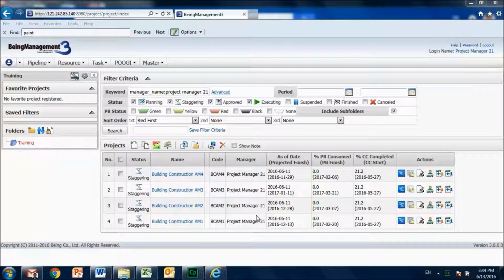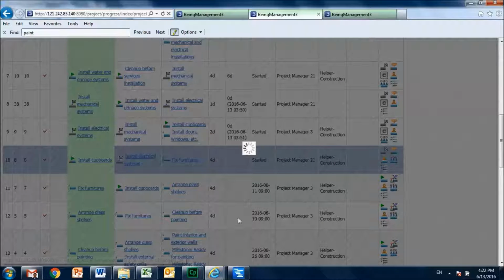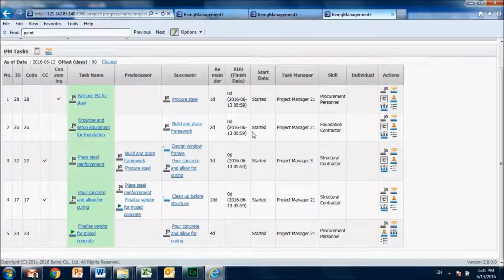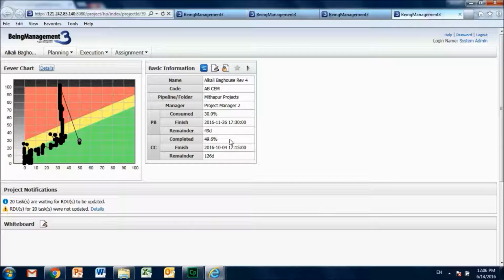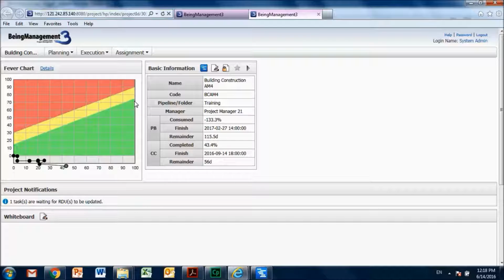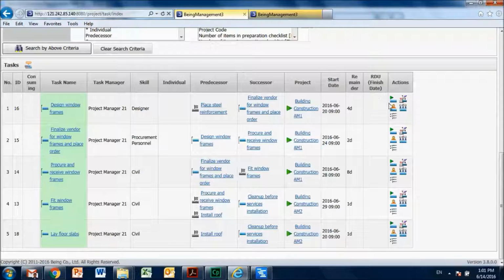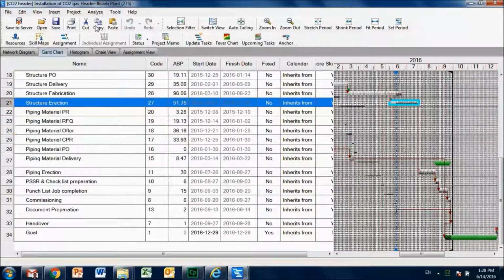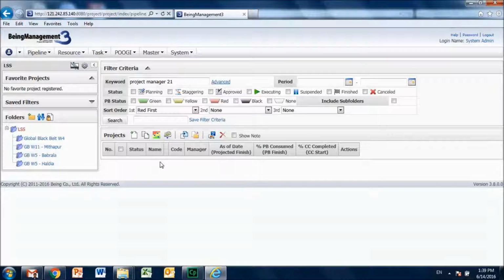4 - Executing and Managing Projects in CCPM